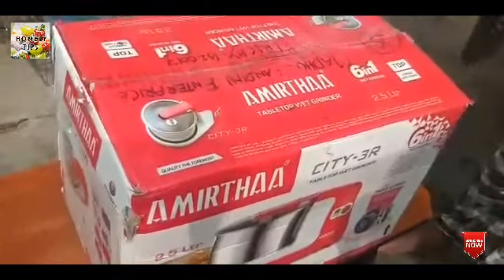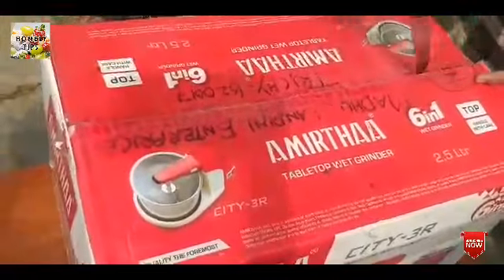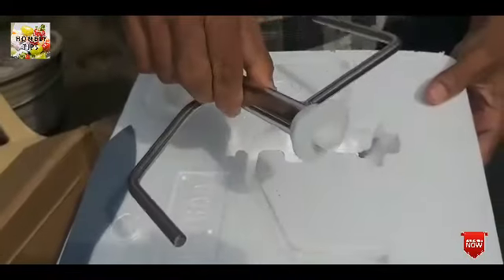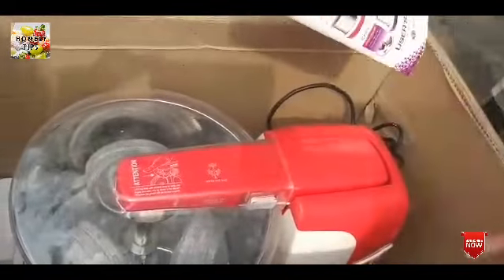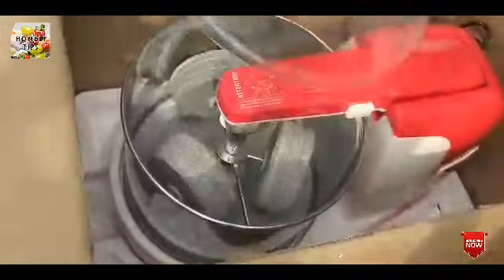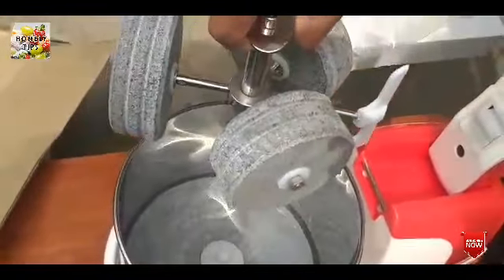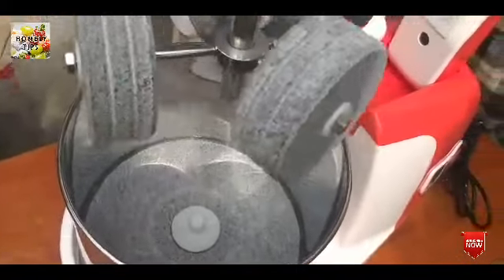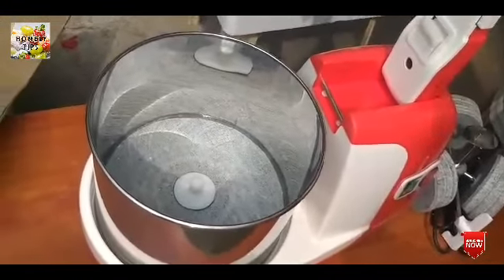கிரைண்டர் ஓப்பனிங் வீடியோ/Unboxing Amrithaa Grinder/Uses of Grinder/Amrithaa Grinder Unboxing video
வாங்க புது கிரைண்டர் ஓப்பனிங் வீடியோ பார்க்கலாம்!

Grinder Unboxing/ Unboxing the New grinder/ Amritha Grinder opening video/Features of Grinder/Grinder opening video